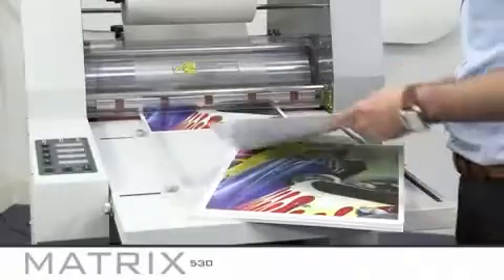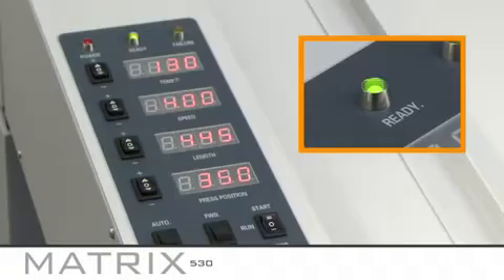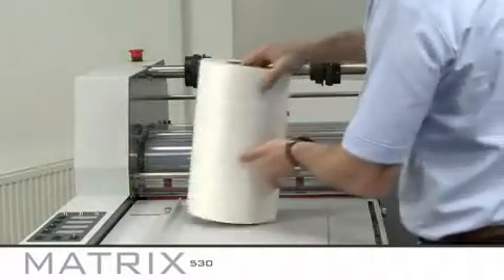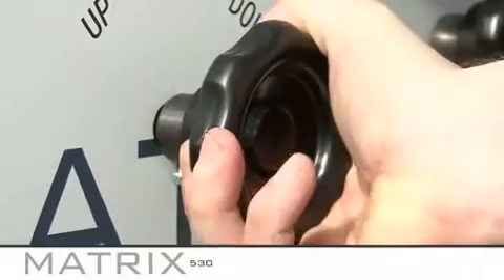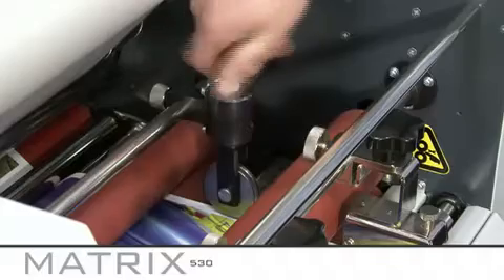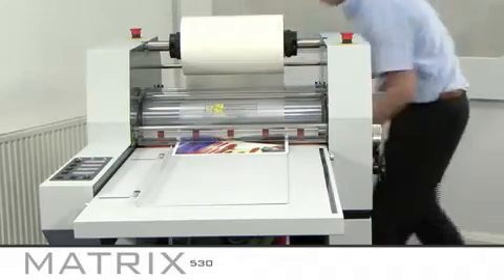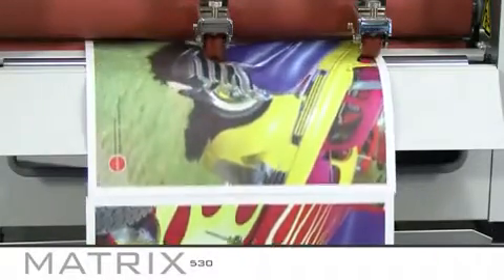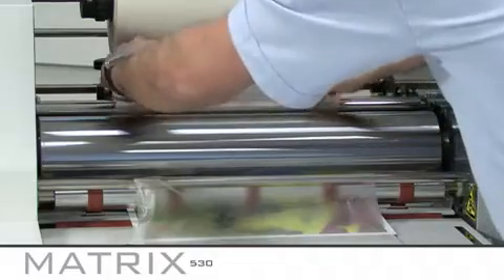Matrix 530 Single Sided Laminator (CJB)